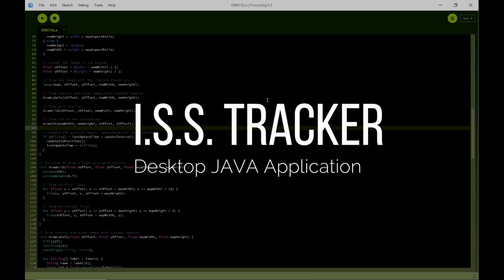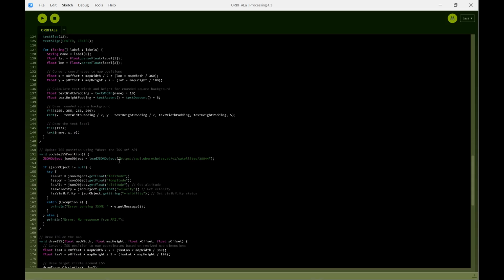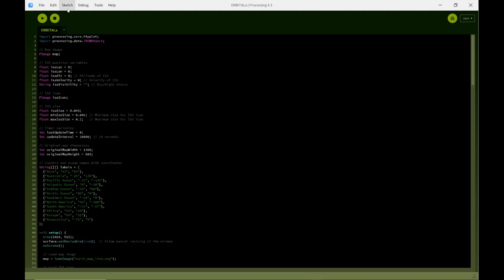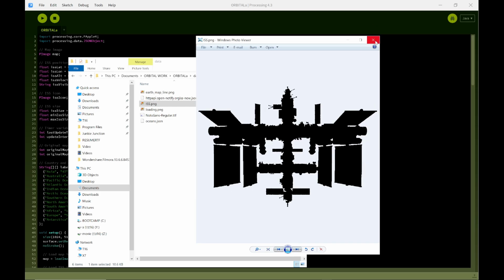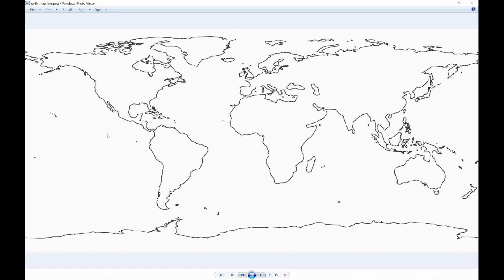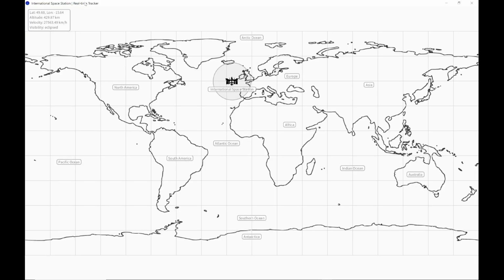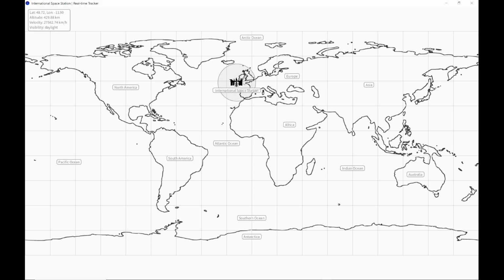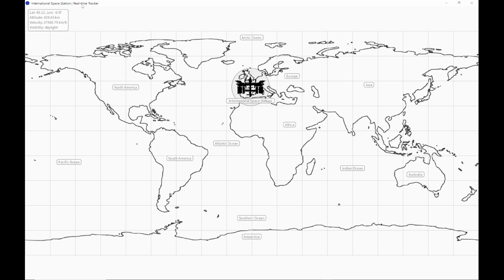Real-Time ISS Tracker | Interactive Earth Map Visualization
As someone who’s always looking to merge technology with creativity, I decided to dive into space. Literally. So, I built this real-time ISS tracker that shows where the International Space Station is right now. Using live data from the 'Where the ISS At' API, you can see the ISS’s exact position on an interactive map, its altitude, velocity, and whether it’s cruising through daylight or the shadow of night.

I’ve made sure you can resize the window and adjust the size of the ISS icon while keeping the visuals sharp. The continents and oceans are labeled because, well, we like knowing where things are! Updates come in every 10 seconds, so you’ll always be in sync with the station’s orbit.

This project was a cool challenge that let me blend my coding skills, artistic side, and love for space into something that just works. If you’re into space, data, or just seeing things you built come to life, I think you’ll really dig this one. Check it out!